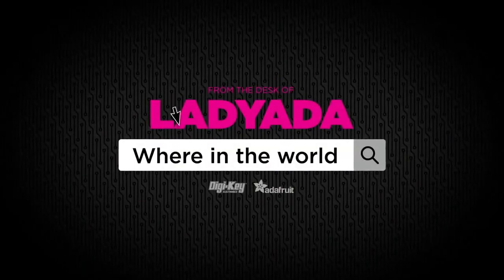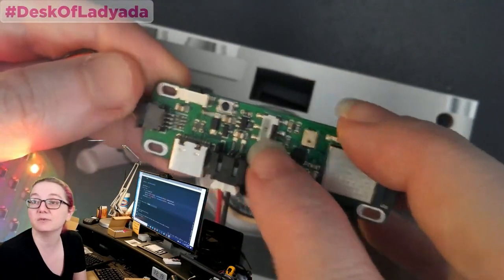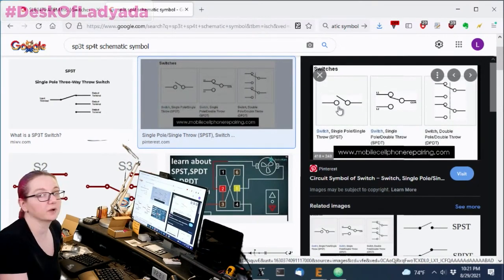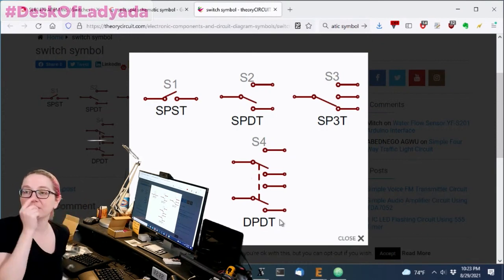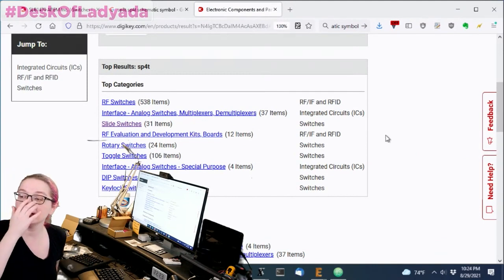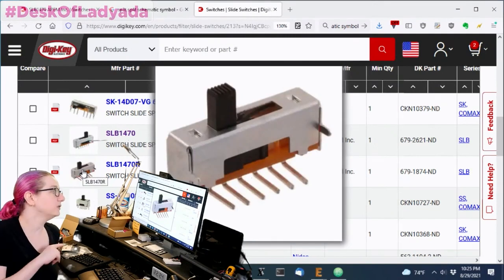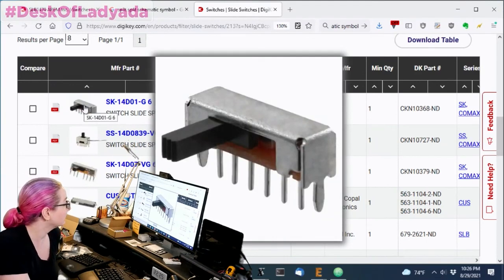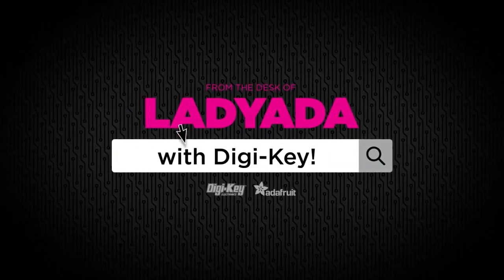The Great Search: SP4T Slide Switch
The Paper Shoot camera we did an unboxing of has a nifty SP4T slide switch. Slide switches are one of our favorite interface elements: they've intuitive for anyone and don't get reset by a power loss. Lets look at how we can find various slide switches, and how to identify what kind of switch we've got by symbol.